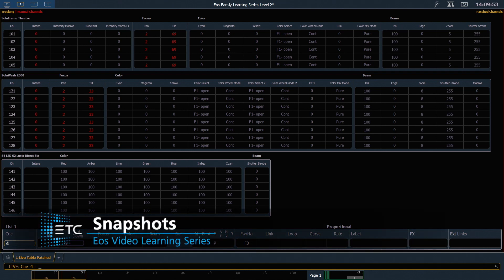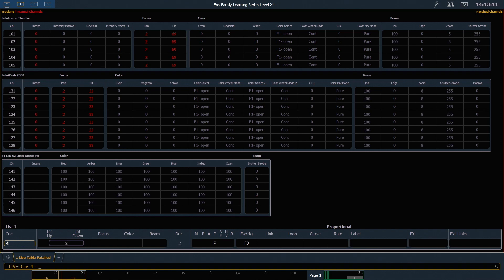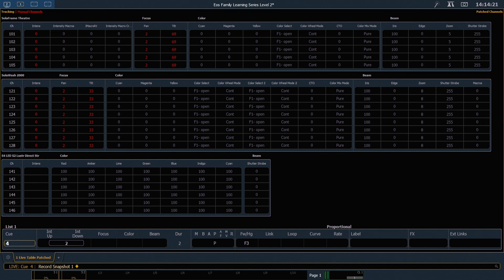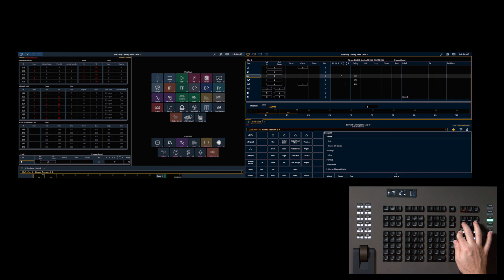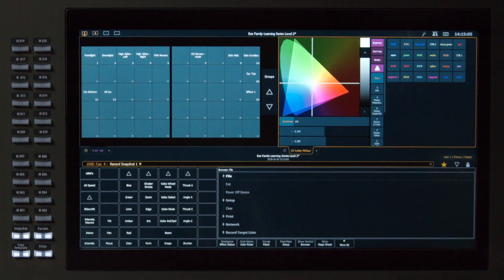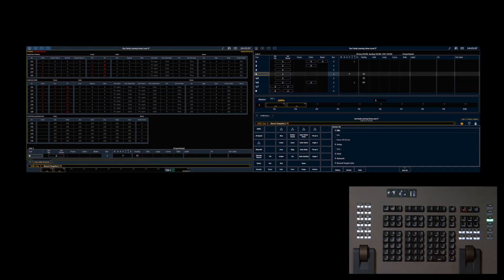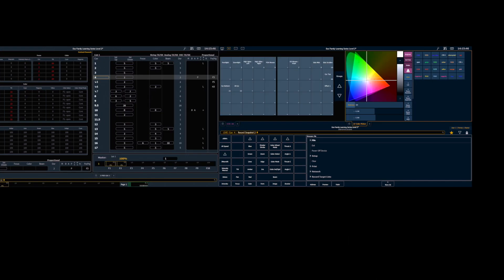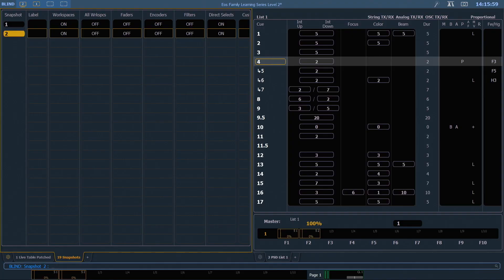Snapshots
When you record a snapshot, aspects of the user-interface, based on user-preference, are stored so that you can recall them in the future. This allows you to bring the console back to a desired state quickly.

For emergency/technical assistance contact ETC Technical Services @:
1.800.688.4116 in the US